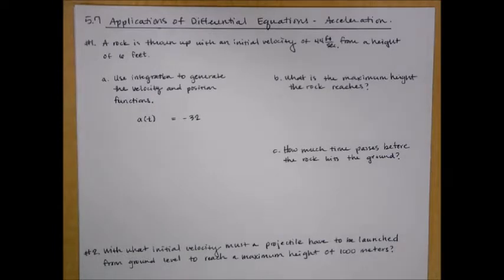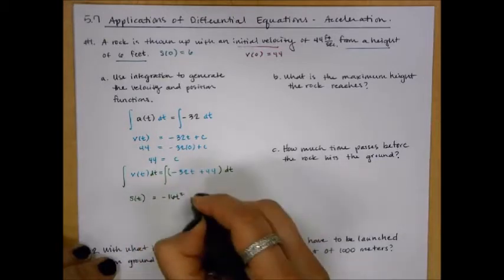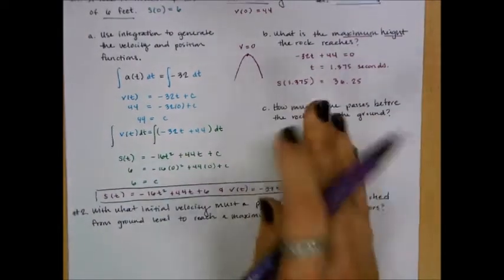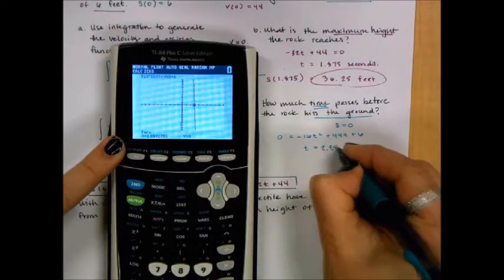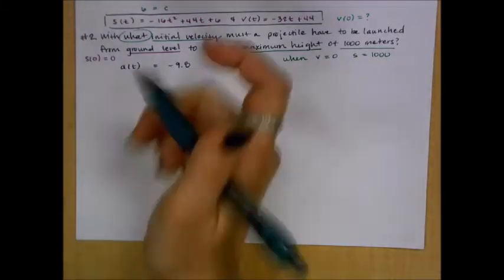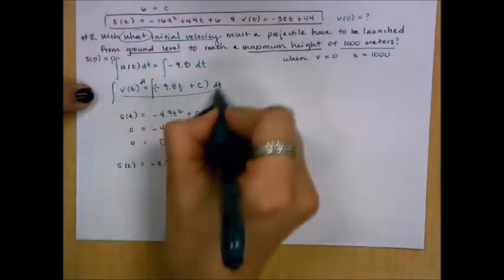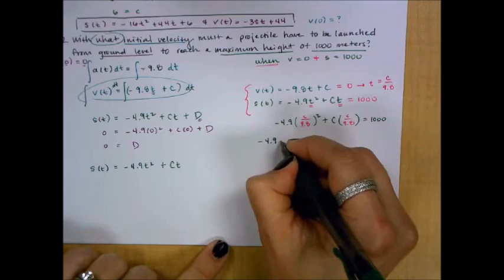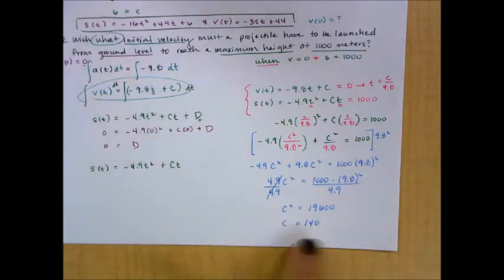AP Calc AB 5.7 Applications of Diff Equations